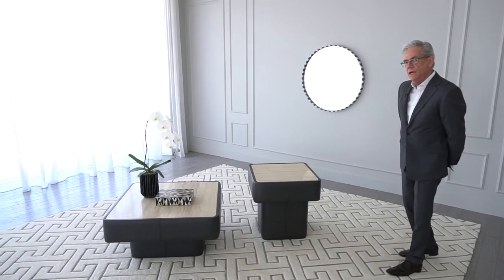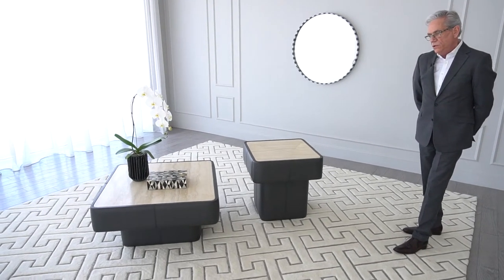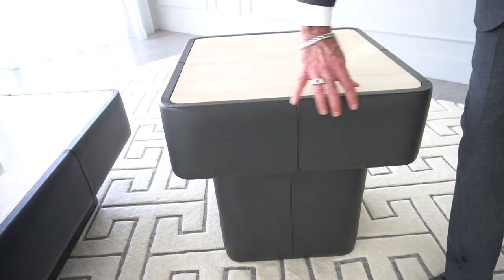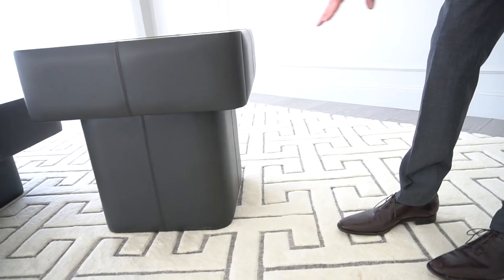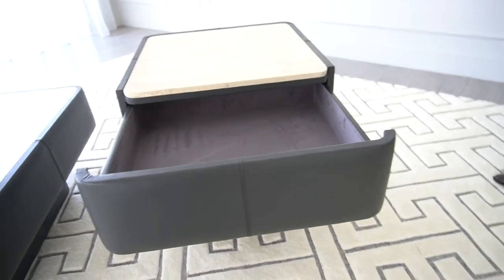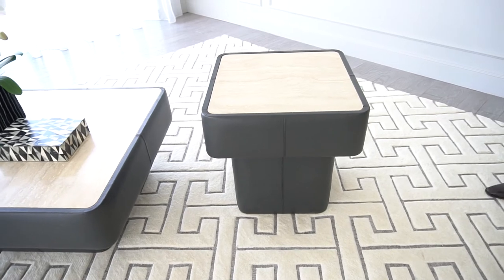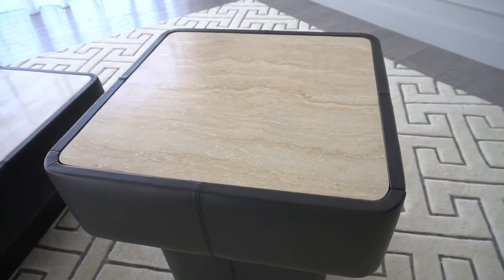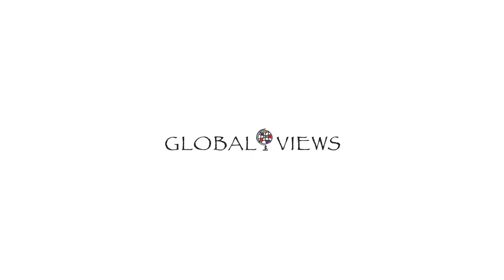Leather Wrap Cocktail and Side Tables - Global Views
This stately cocktail table features an MDF subgrate wrapped in luxurious leather and finished off with a solid travertine top. This diverse mix of materials creates the perfect statement piece for any room.